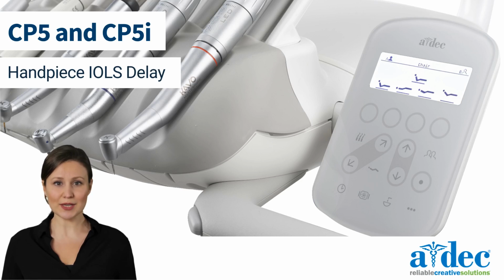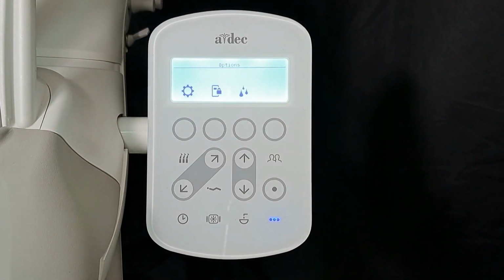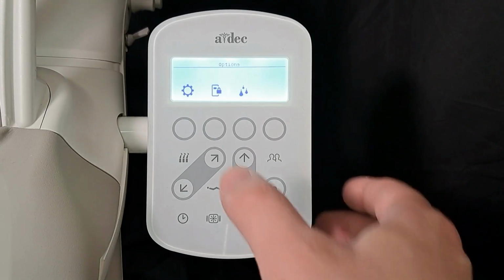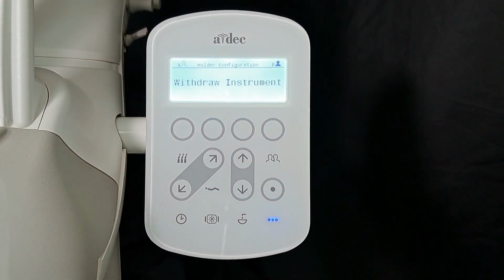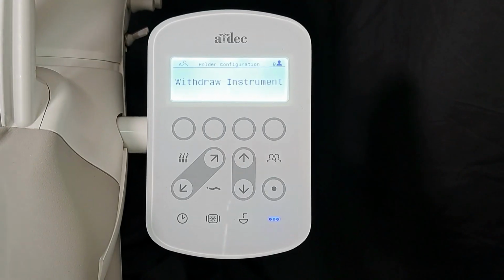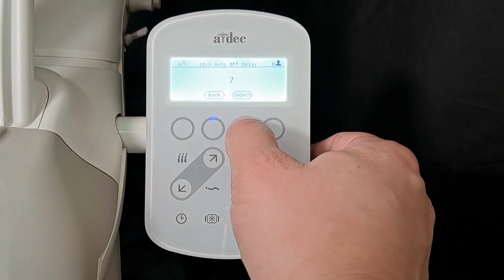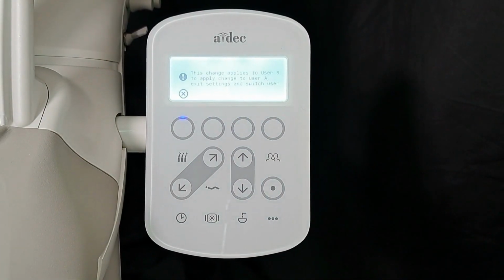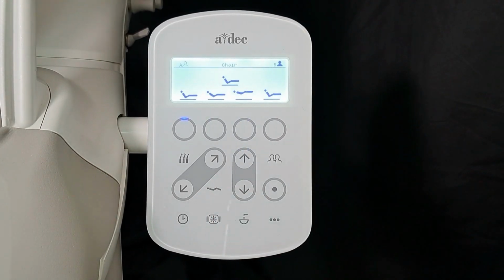CP5 and CP5i Handpiece Programming IOLS Delay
These are generic videos demonstrating system navigation on CP5 and CP5i touchpads. They are not meant to replace the Instructions for Use which can be found on the A-dec.com resource center.